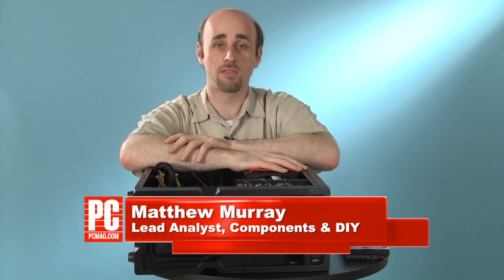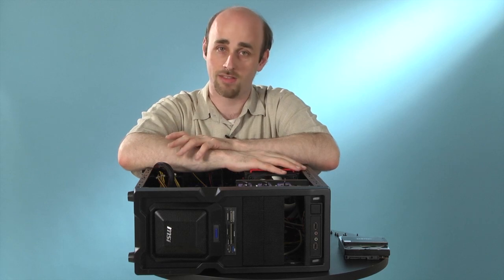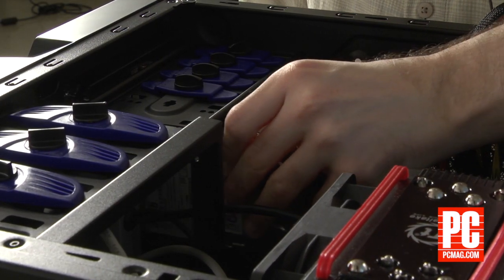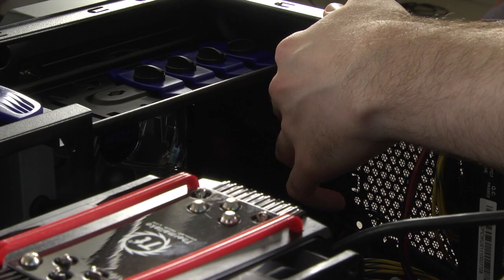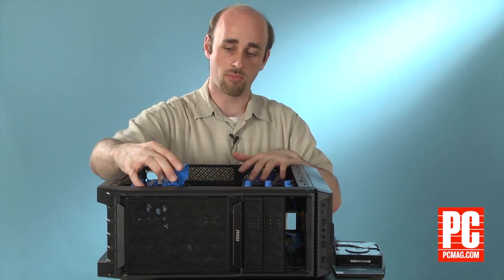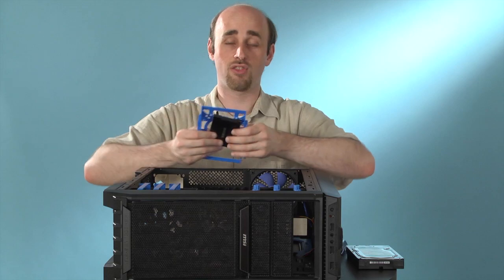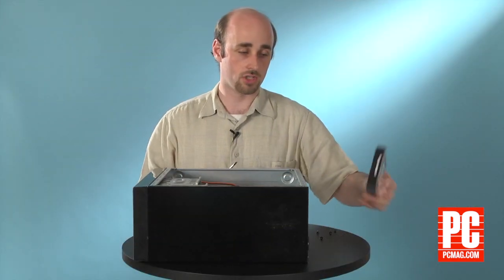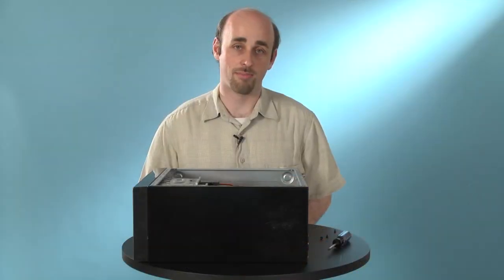How To Install a Hard Drive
Matthew Murray explains how to install a hard drive in your PC. For more DIY and thousands of tech reviews, check out PCMag.com.